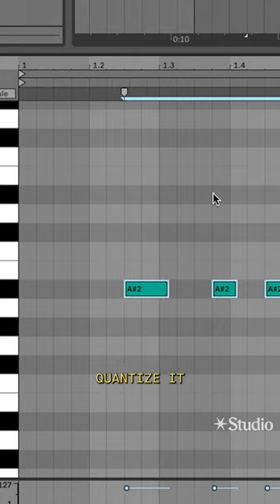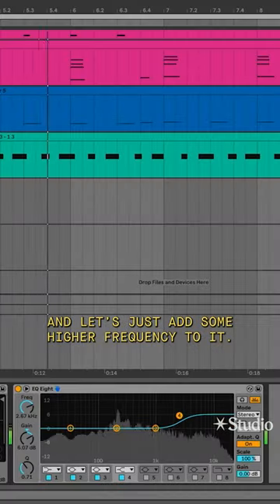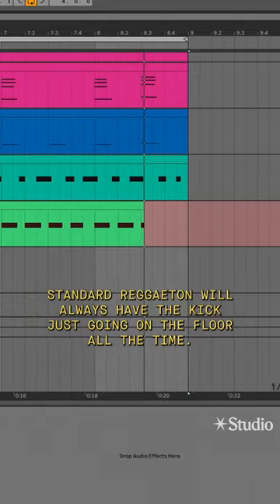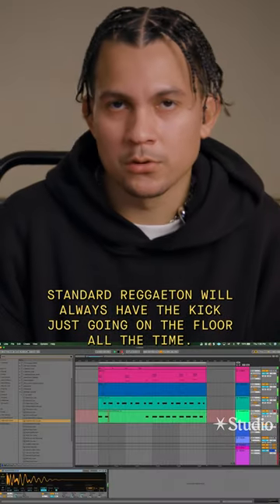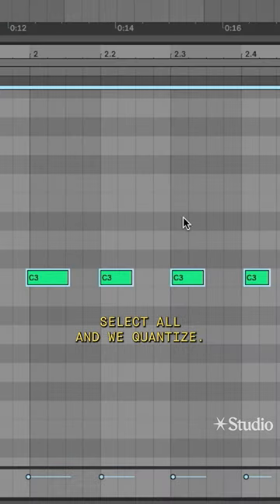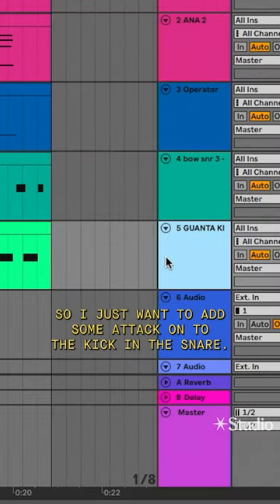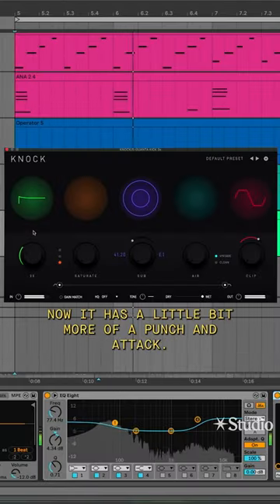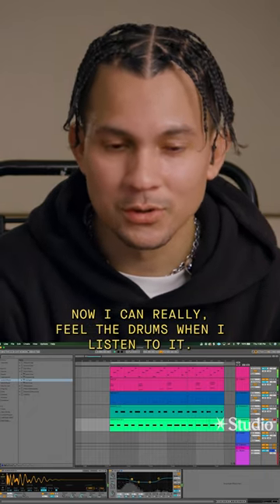Tainy Makes a NEW Reggaeton Beat ON THE SPOT